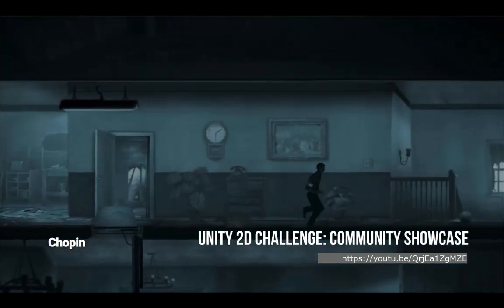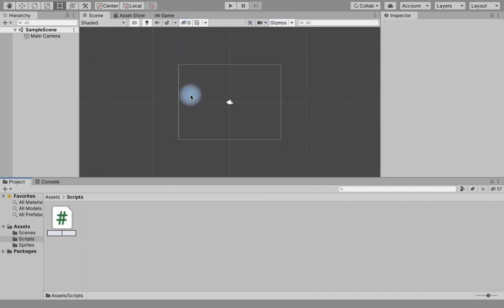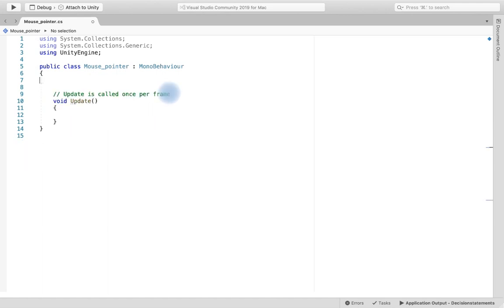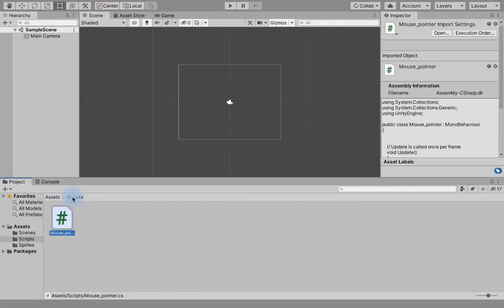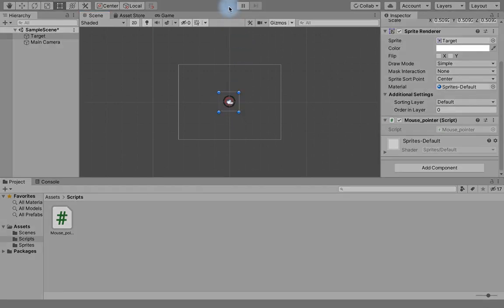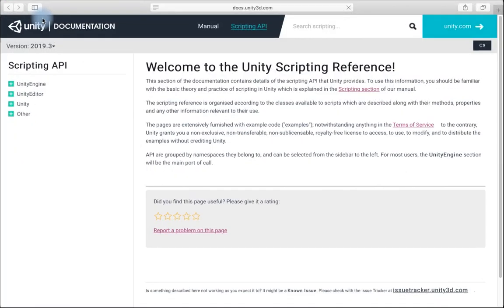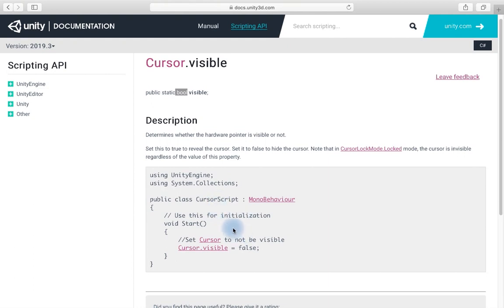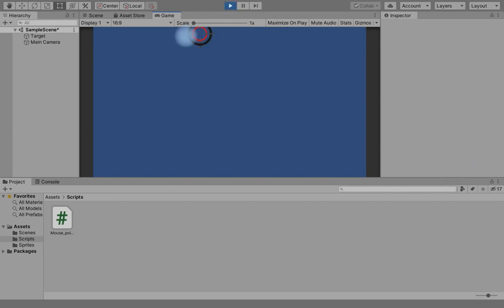Introduction to C# in Unity / #9 Mouse Location Input / 2020